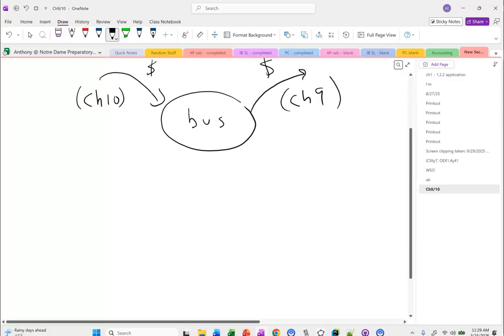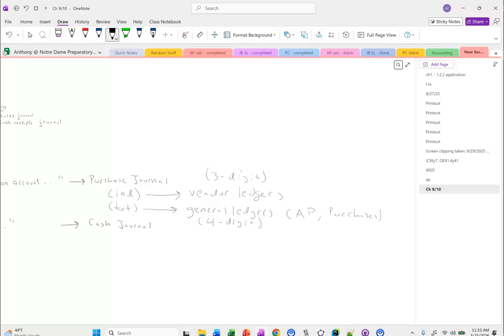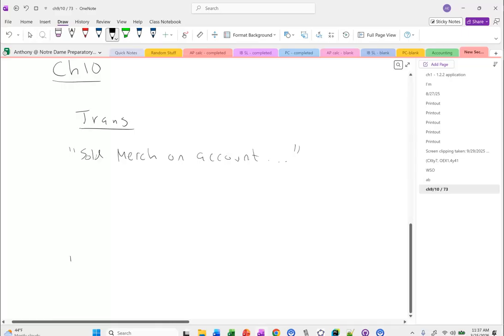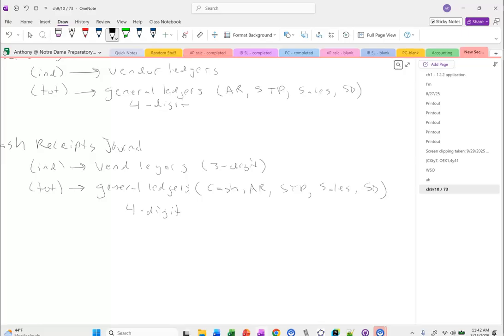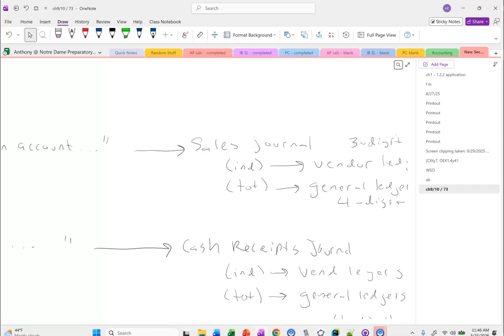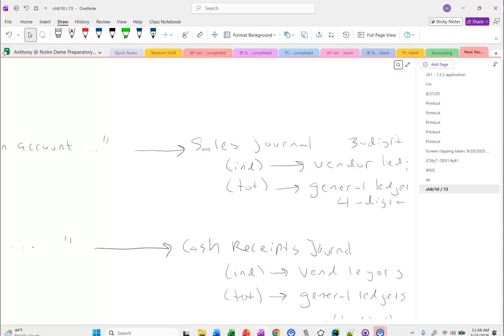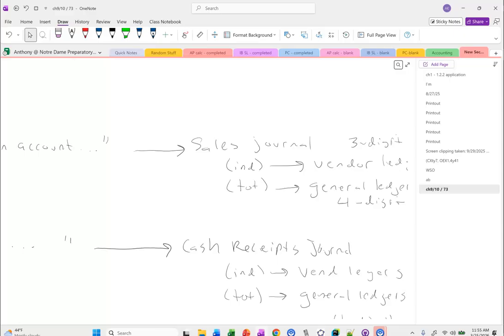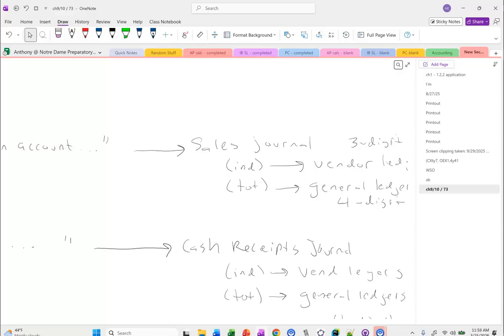3/25/26 acc - 7th hour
ch9-10 overview